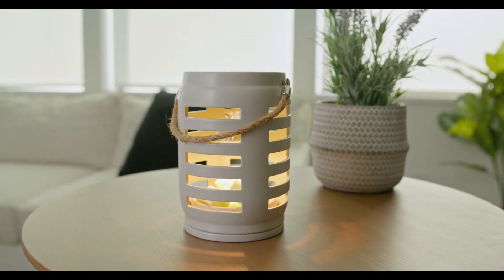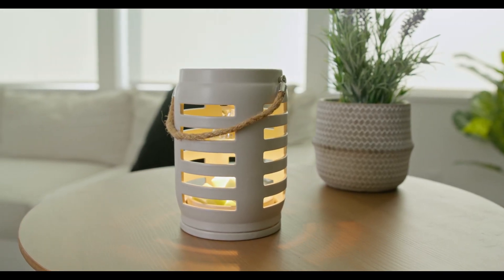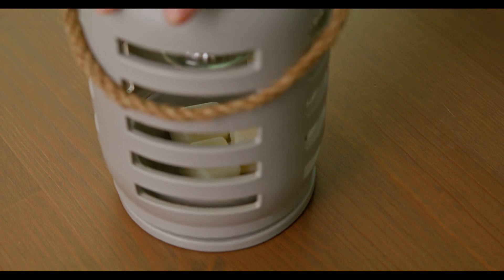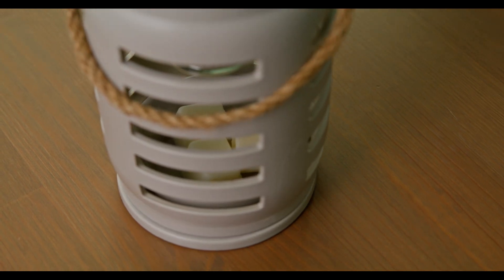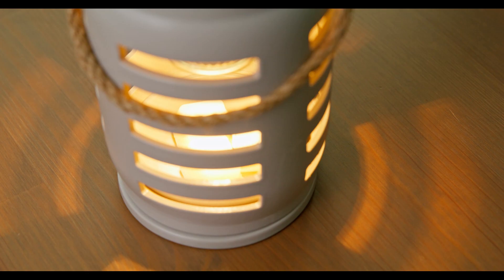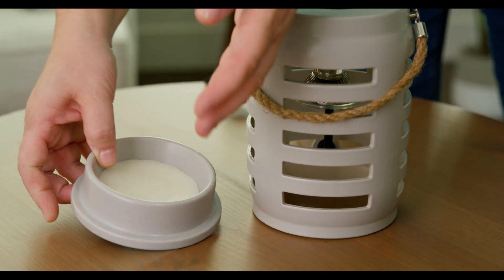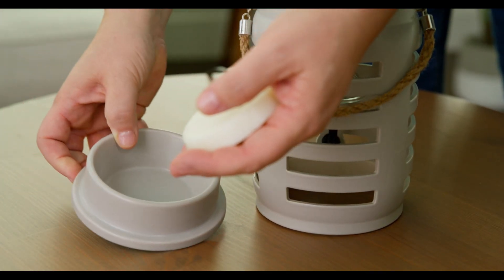Shutter Canopy Illumination Lantern Wax Warmer | Candle Warmers Etc. | Home Fragrance | Wax Melts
Add beautiful fragrance to your room with the Shutter Lantern Canopy Illumination Warmer. The stunning lantern features a shutter motif and rustic rope handle. A halogen bulb warms wax melts in the warming dish from the top down releasing fragrance into your home.

USE: Add scented wax melts to the base warming dish to safely release fragrance throughout your home. Recommended with our Artisan or Aromatherapy soy wax melts or Classic or Odor Eliminating soy blend wax melts
FUNCTION: Measures 4.75" x 4.75" x 6.75". Decorative electric fragrance warmer designed to warm scented wax and create the ambient glow of a burning candle. Includes NP5 Warming Bulb.

FUNCTION: No flame reduces the risk of house fires, while also eliminating carbon toxins, smoke, and soot from the air.

INCLUDES: Warmer and NP5 Warming bulb. The cord is 3 ft long with a dial switch for easy on/off. 1 Year limited warranty against factory defects.

Canopy Illumination Fragrance Warmers quickly and safely warm wax melts from above. A halogen light gives off a soft glow, and ceramic or porcelain finishes provide a pop of color in line with today's home decor trends. Canopy warmers are perfect for adding candlelight ambiance and your favorite home fragrance to any room in the home.